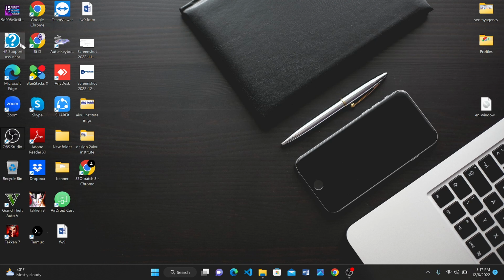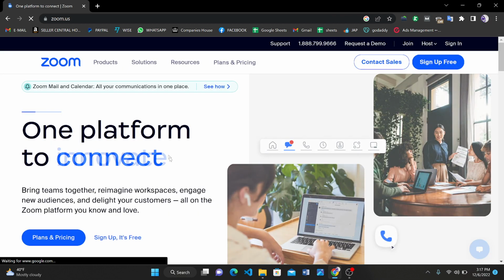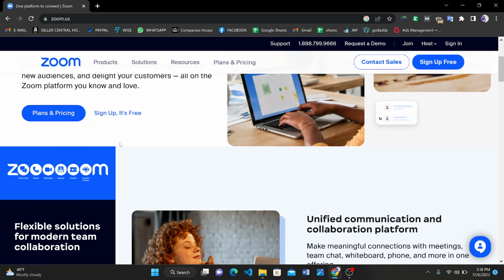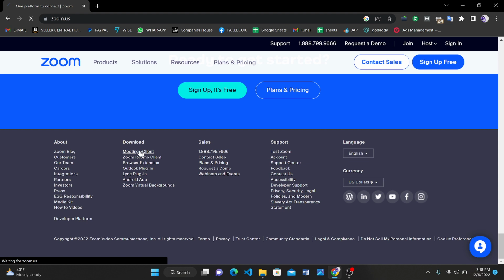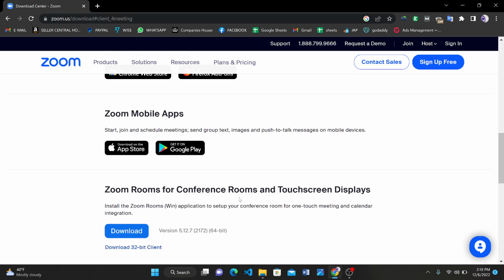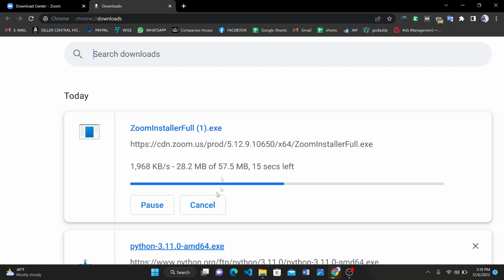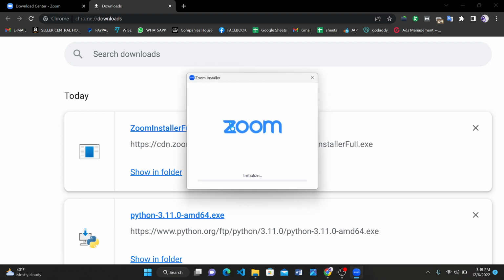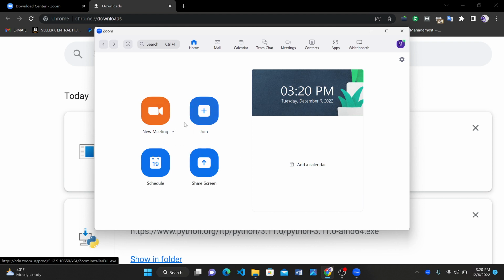How to Find and propperly Install Zoom Cloud Meetings windows app step by Step Guide 2022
in this video I am teaching you that how you can find and install actual or  real link of zoom cloud meetings link